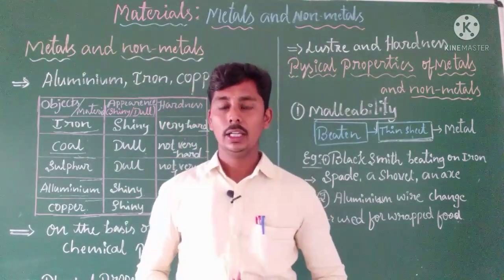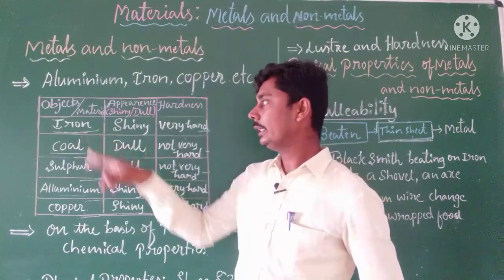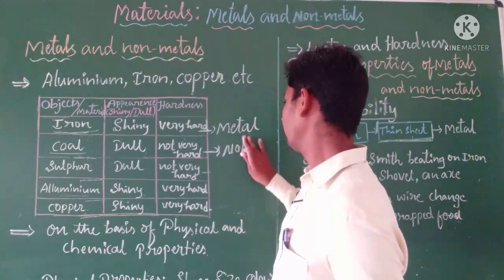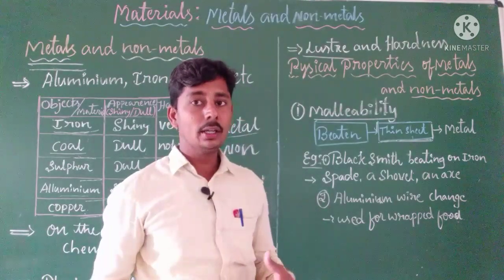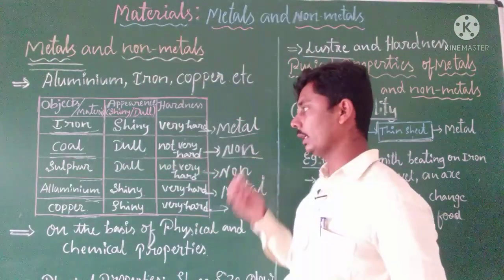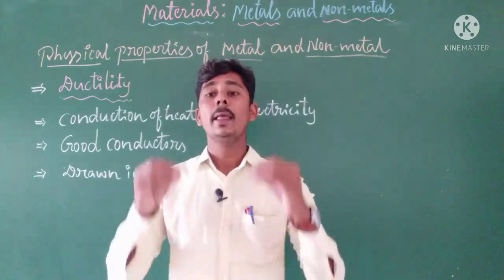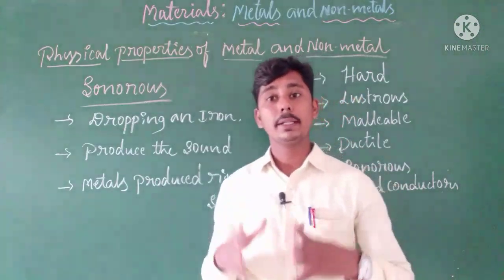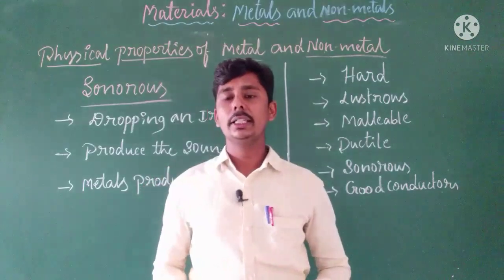8th Materials;Metals and Non metals Part 1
8th Materials;Metals and Non metals Part 1 By Basavanyappa k